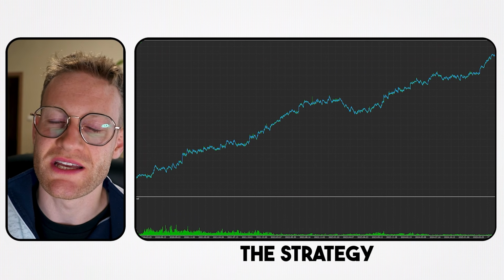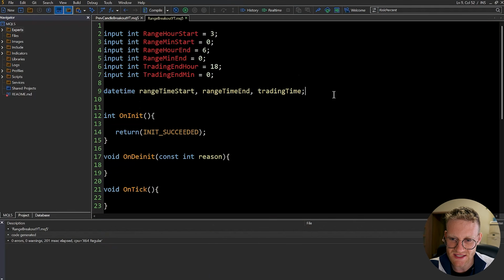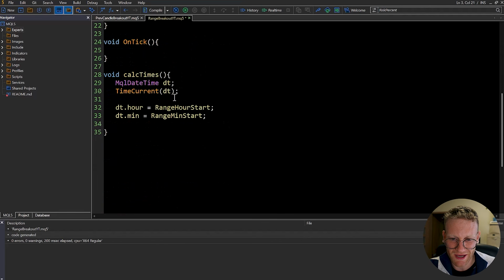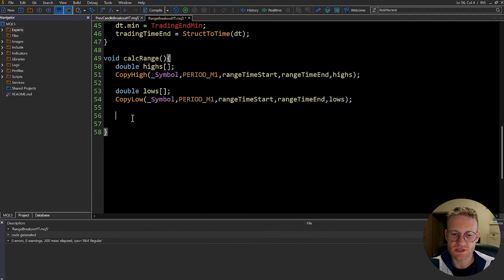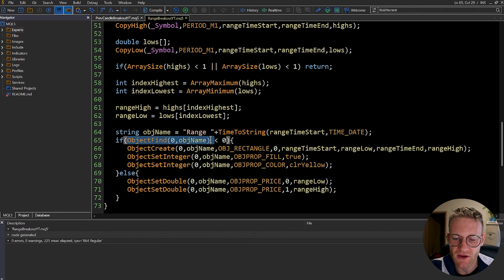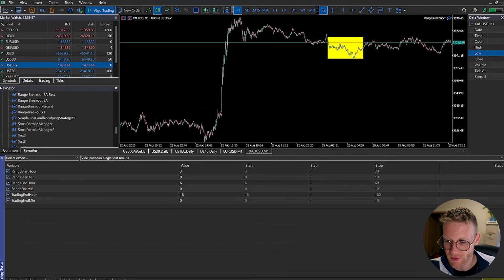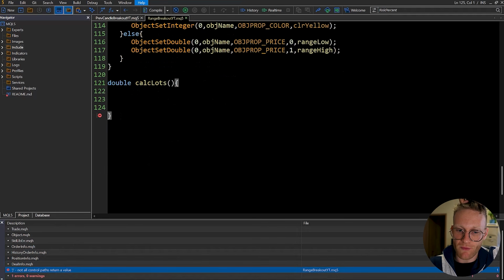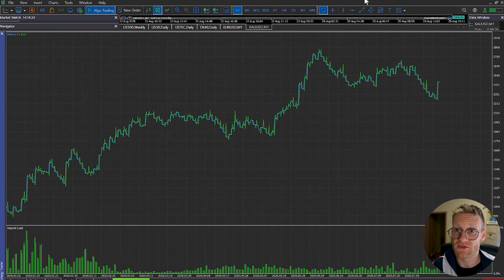Range Breakout Expert Advisor Coding Tutorial for MT5 (mql5 Class)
Are you ready to stop guessing and start automating your trading profits? In this video, we're programming a powerful Range Breakout EA from scratch that could change the way you trade forever.

This detailed tutorial breaks down the entire process. We cover everything from the basic logic of a range breakout to the exact code, backtesting, and how to set it up for your own account. You'll learn the key concepts you need to build a consistent trading system and leave the emotions of fear and greed behind.